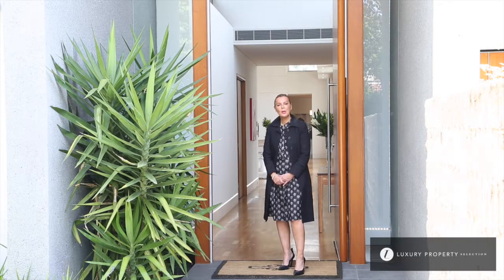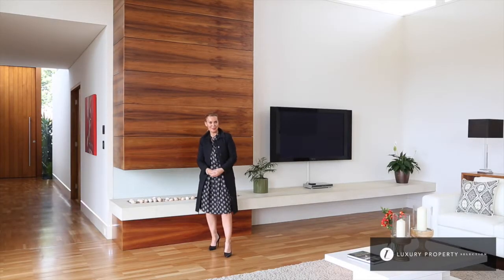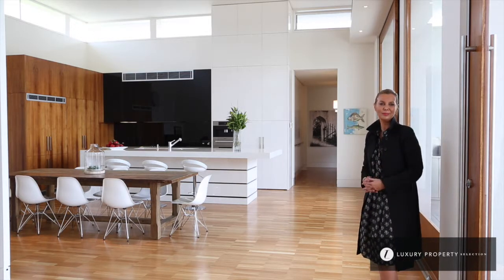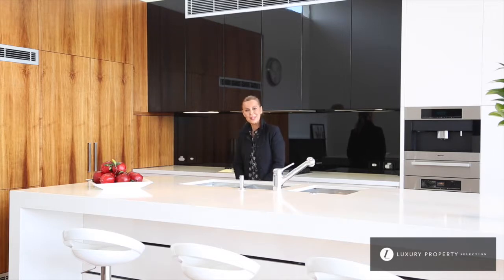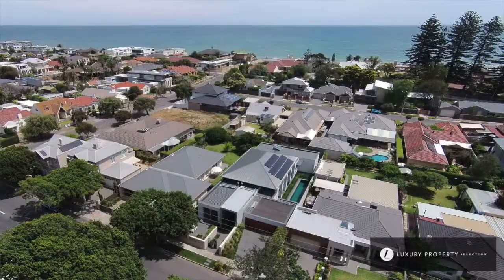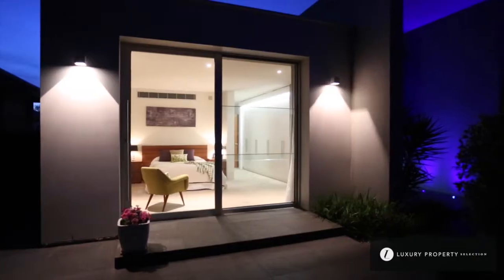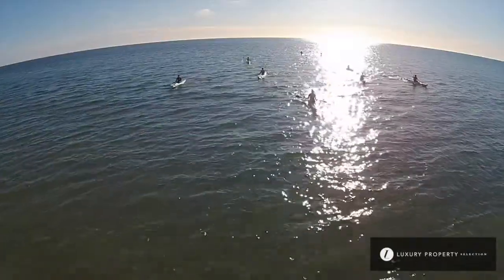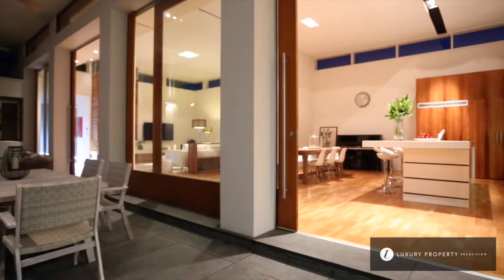Harcourts Brock Williams presents 46 Tarlton Street Somerton Park